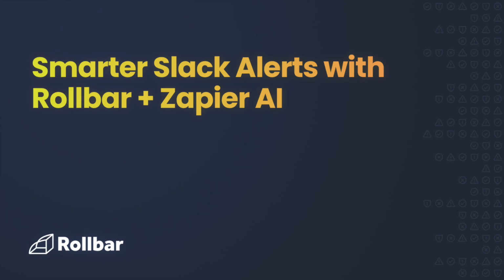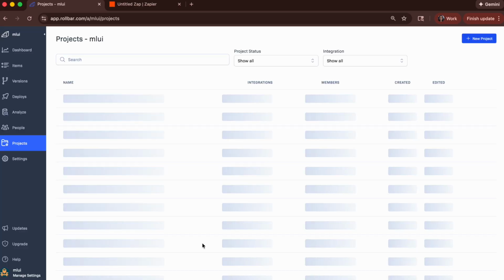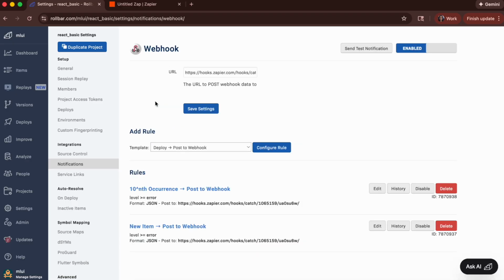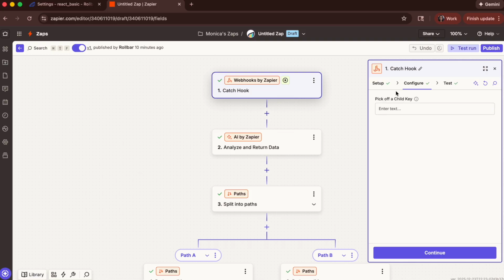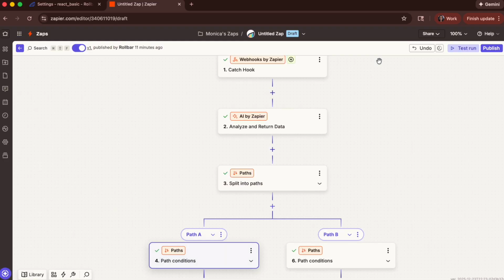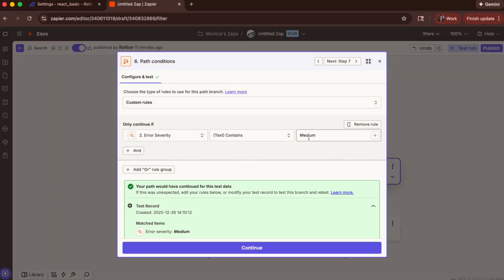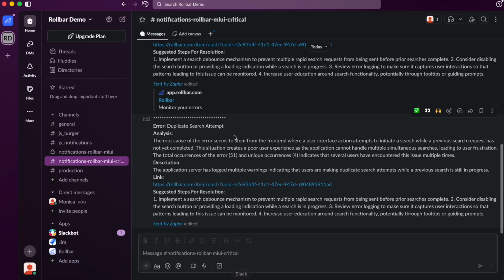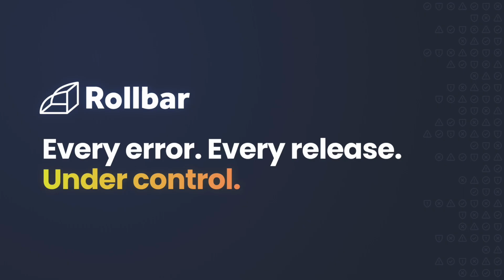Smarter Slack Alerts with Rollbar + Zapier AI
For many engineering teams, Slack is the nerve center of daily work. It’s where incidents are discussed, decisions are made, and collaboration happens in real time. But when it comes to error alerts, Slack can quickly turn from helpful to overwhelming with noisy, context-poor notifications that developers learn to ignore.

By integrating Rollbar with Zapier AI, teams can transform raw error data into clear, actionable, and meaningful Slack messages, resulting in faster triage, less alert fatigue, and smoother developer workflows.